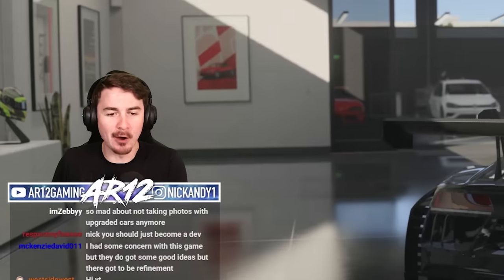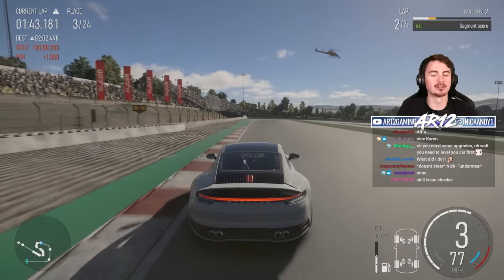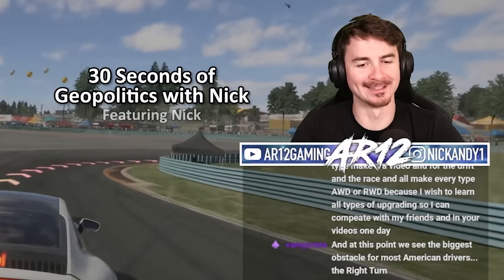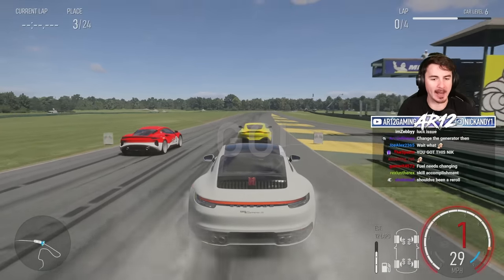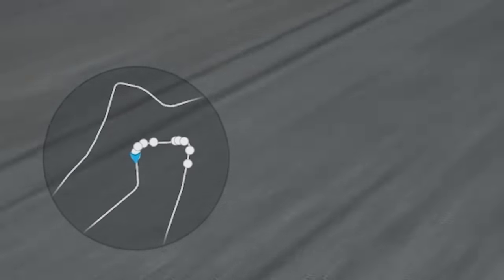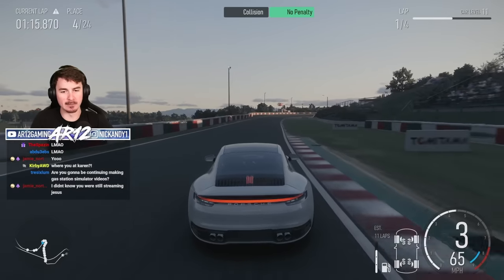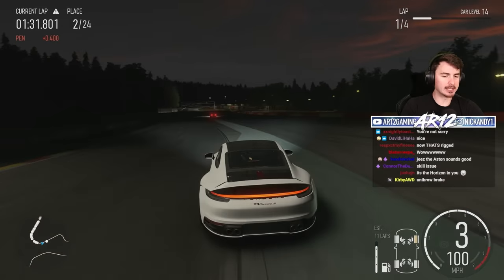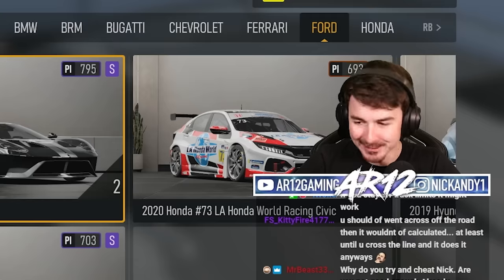Forza Motorsport Let's Play : Super RARE Car!! (Part 5) [Forza Builders Cup]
Forza Motorsport Builders Cup is here! We're unlocking our first Forza Motorsport Rare Car, the Ford GT! It's even got a Forza Motorsport Widebody to turn it into a GTE Car!